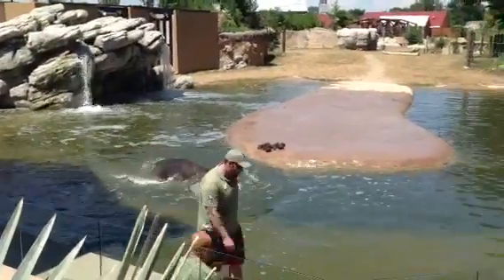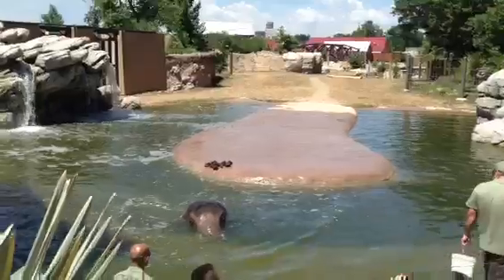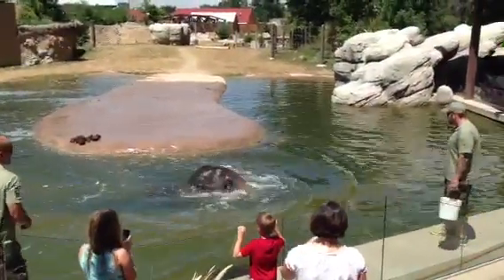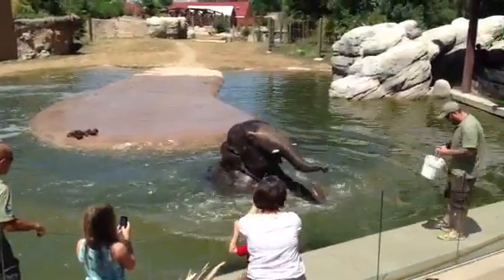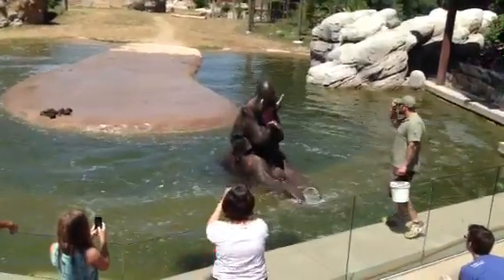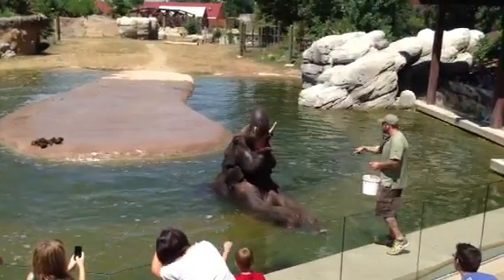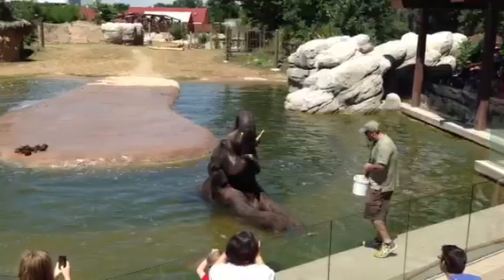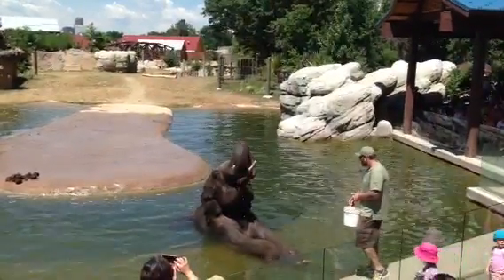Elephant Swim 2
Denver Zoo